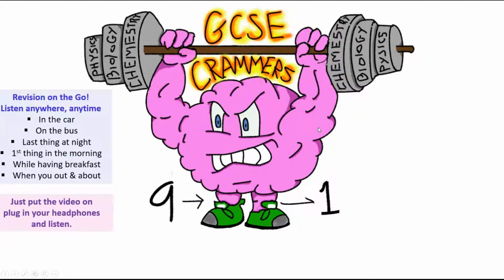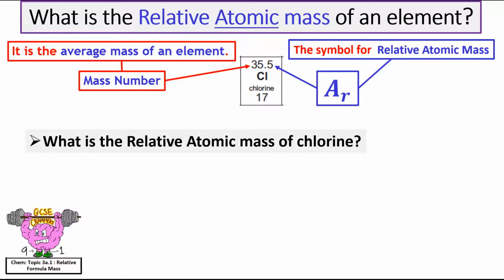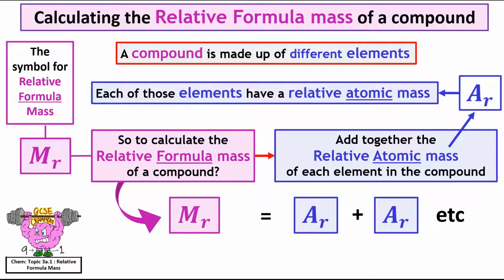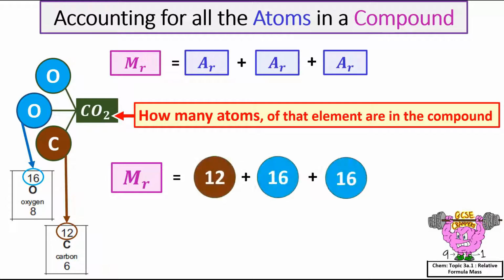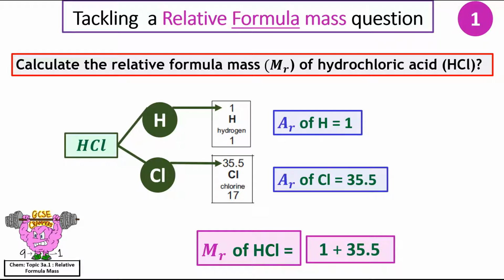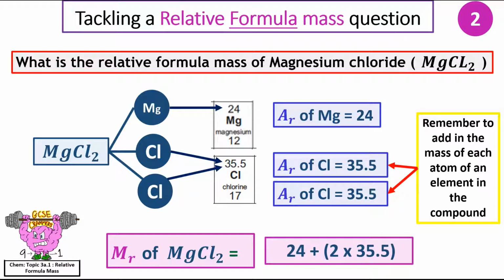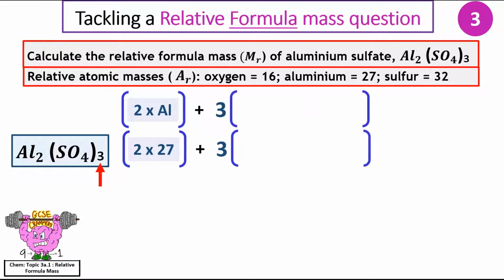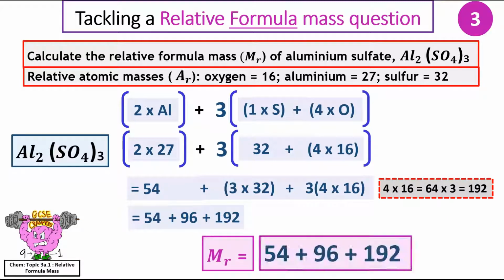Chemistry Topic 3a.1 Relative Formula Mass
Chemistry Topic 3a.1 Relative Formula Mass that covers how to find the Relative Atomic Mass and to calculate the Relative Formula Mass